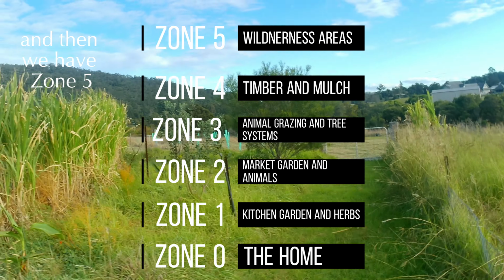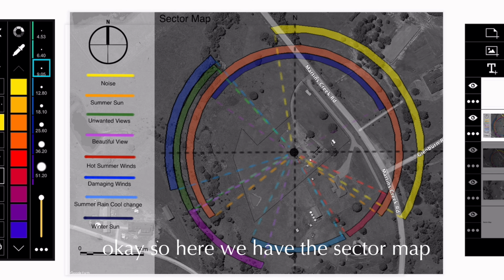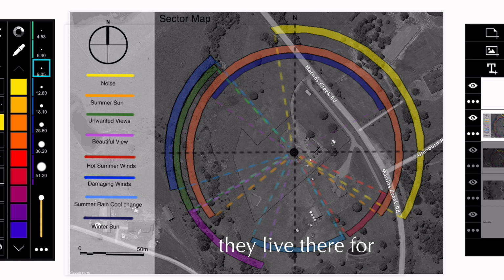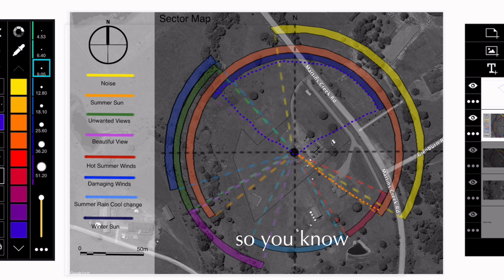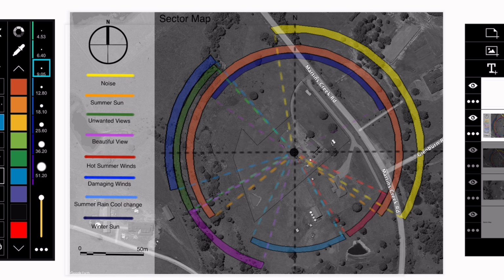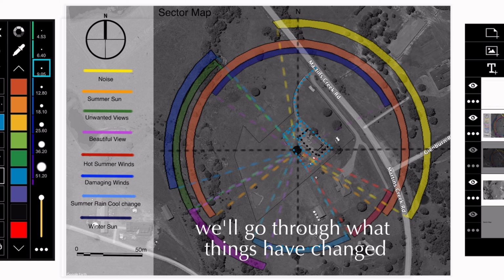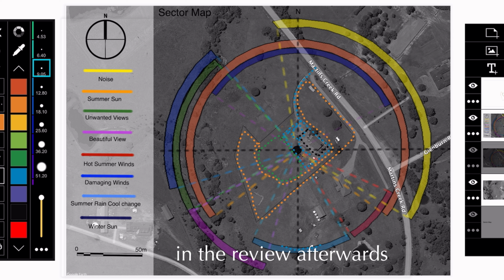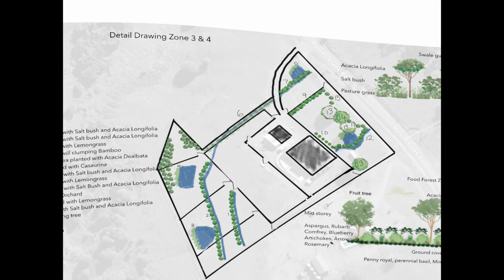Permaculture Design Series, Zones and Sectors!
In this video, I go through essential things you need to consider when designing your Zones and Sectors in your Permaculture design.